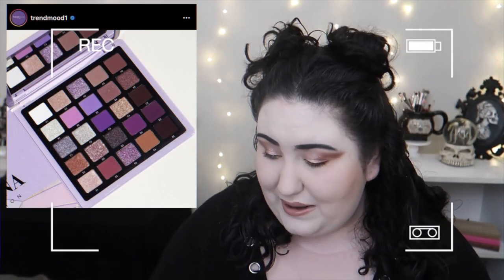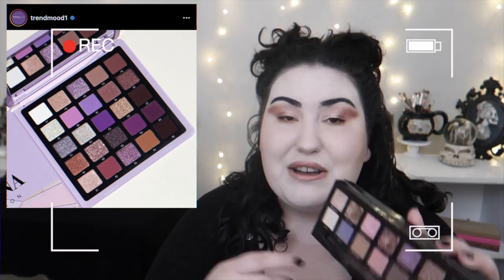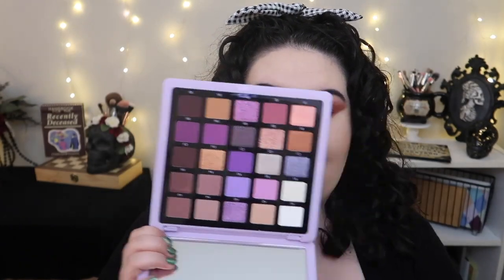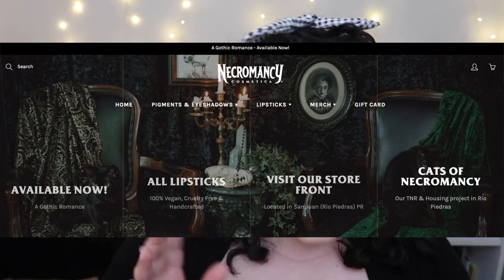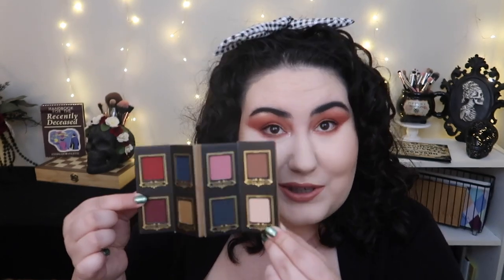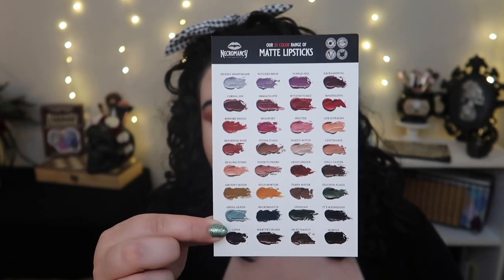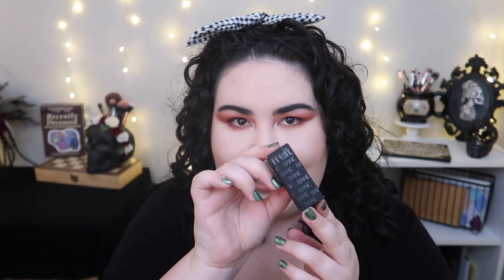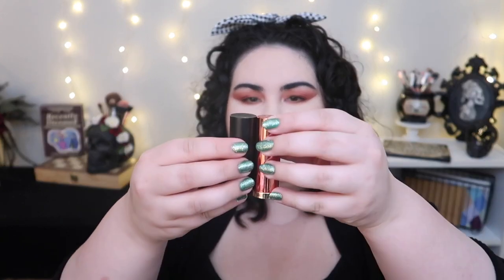June/July 2021 Collective Haul: PR, Sephora, Ulta, Lethal Cosmetics & Necromancy Cosmetica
Welcome to a collective makeup haul! We have a good mix of indie makeup purchases, Sephora and Ulta orders and a little unexpected PR!

Undertone: Warm/Slight Olive
Skin Tone: Fair Light
Skin Type: Combination/Dry